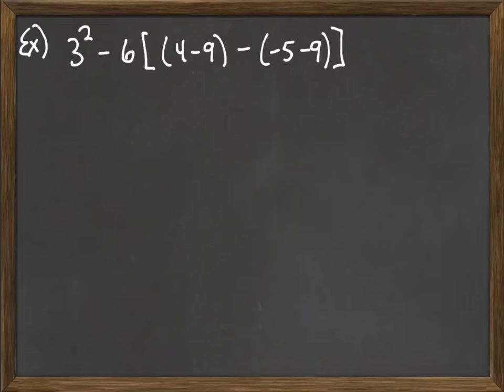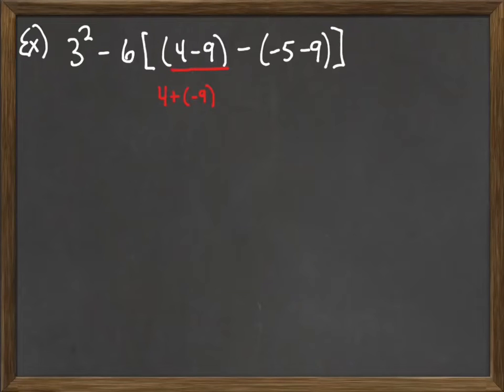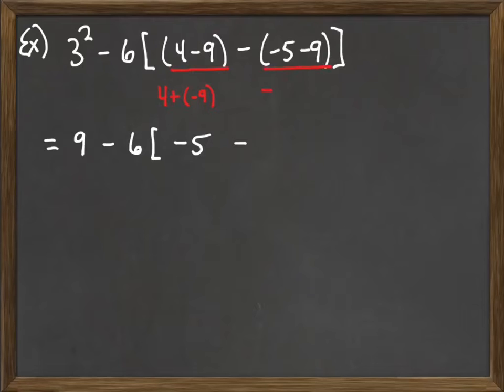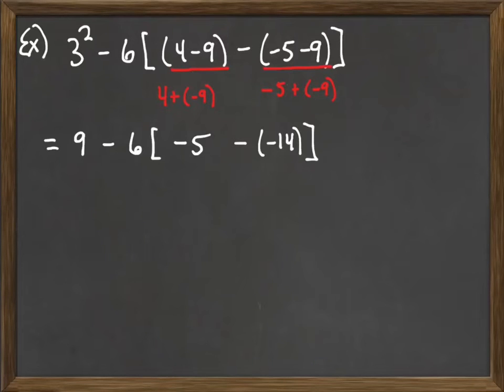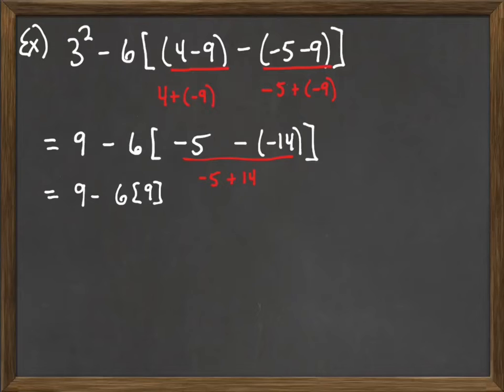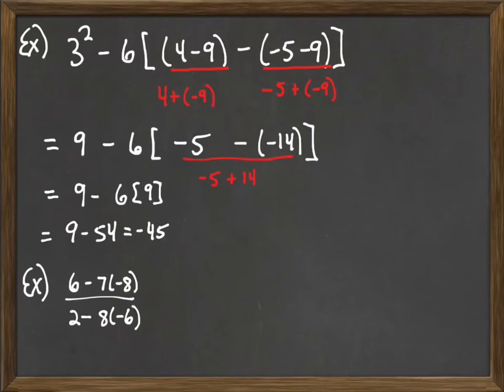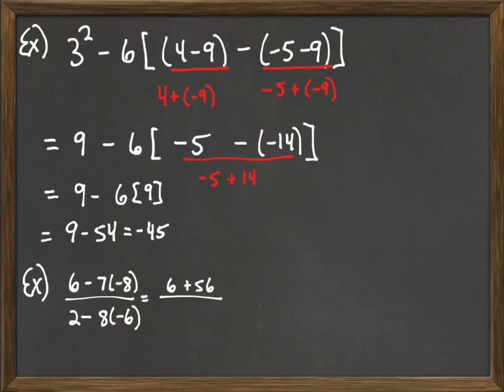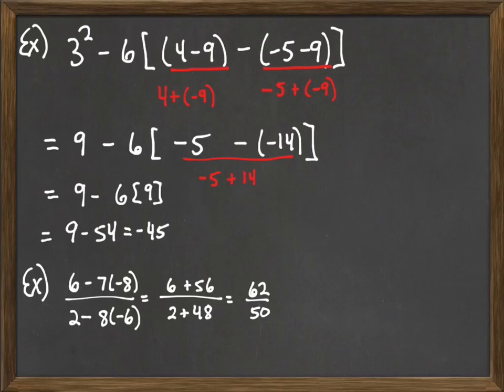More Order of Operations 2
Some more examples of order of operations with signed numbers.